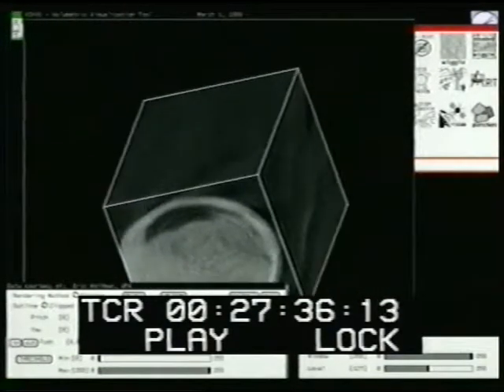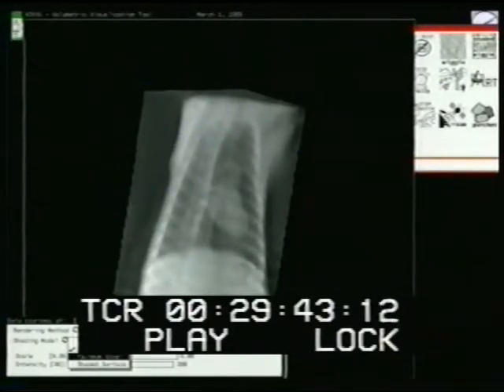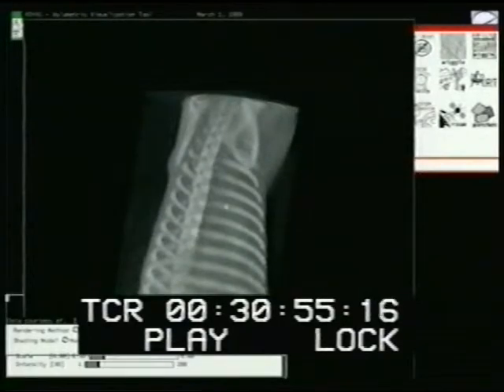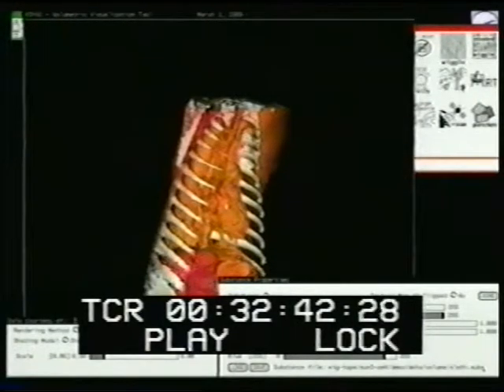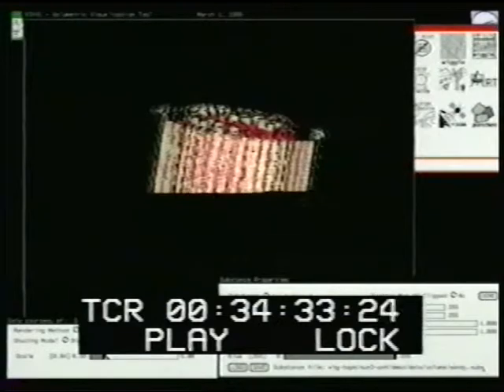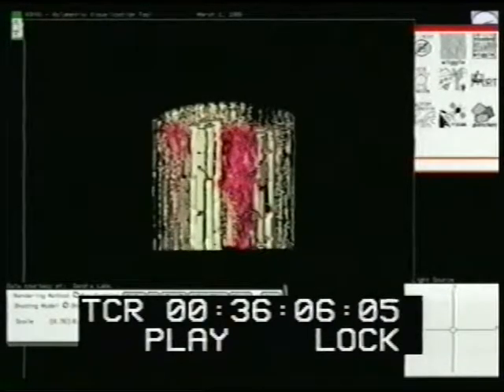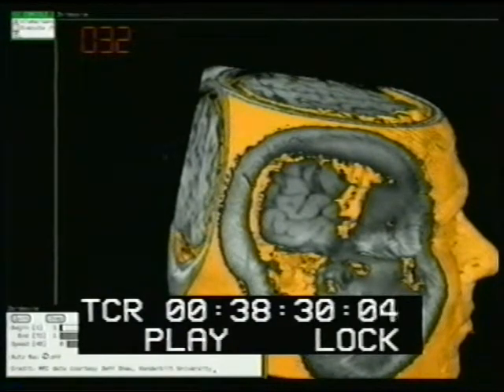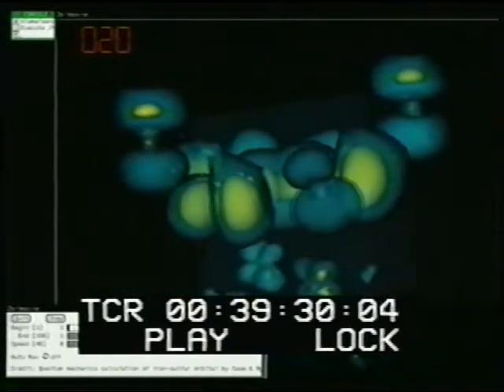1989 TAAC-1 programmable graphics processor demo - Part 3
Part 3 -1989 Trancept/Sun TAAC-1 programmable graphics processor demo - All graphics, imaging, and compute operations programmed on the TAAC-1 application accelerator (an early GPGPU).